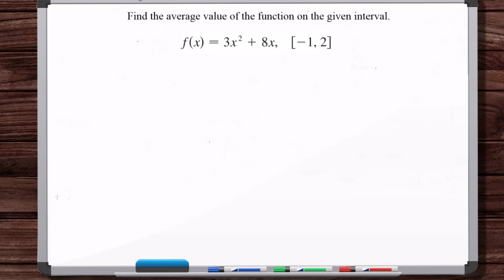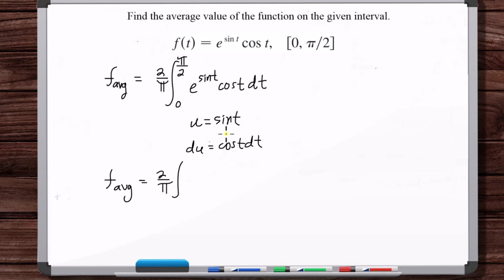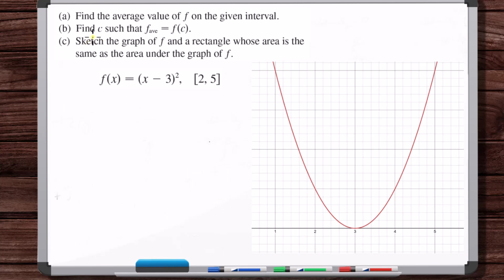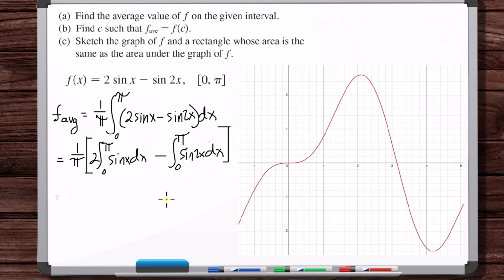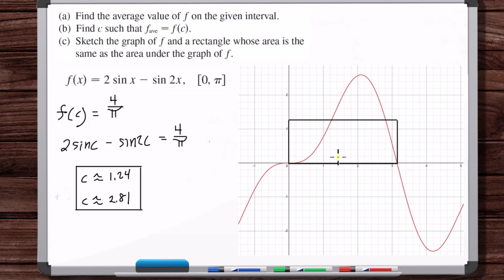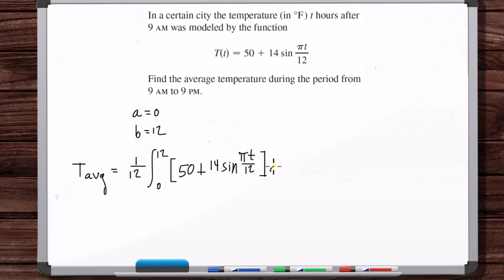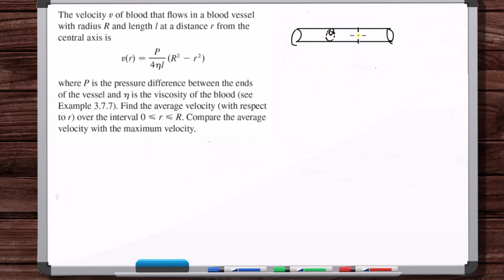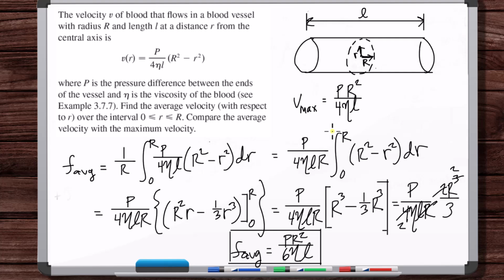Average Value of a Function Example Problems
In this video, we use integration to calculate the average value of functions over given intervals.